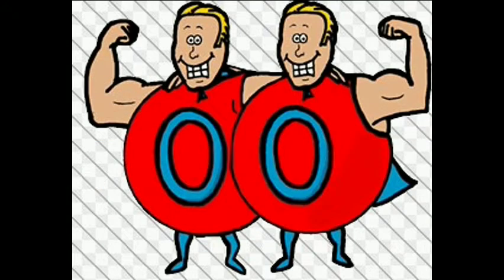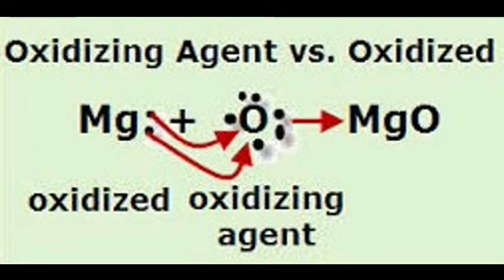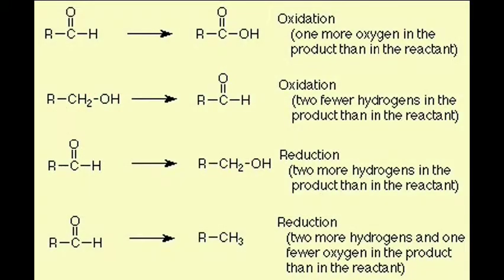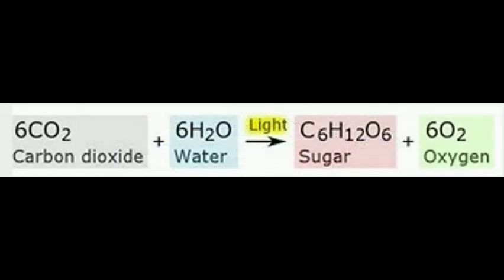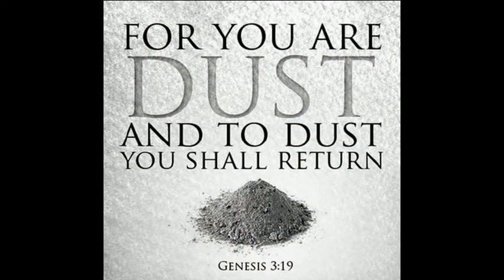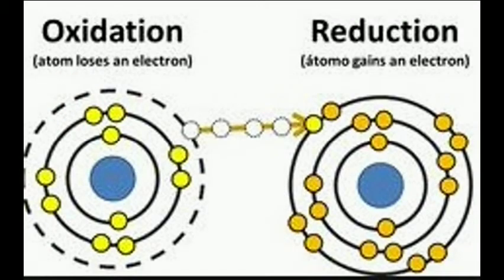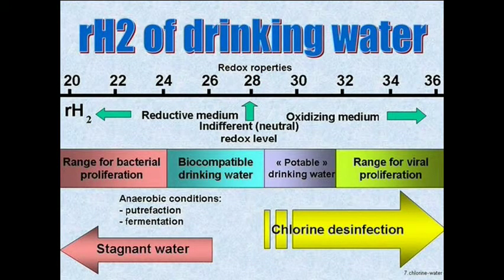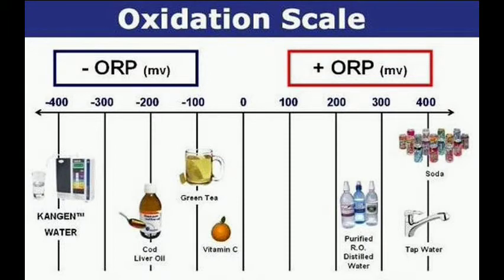Oxidation and reduction reactions - Simplified